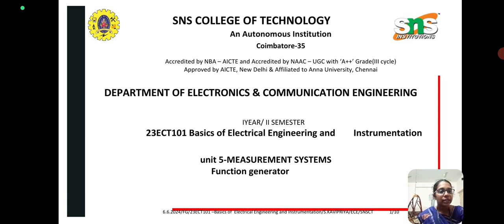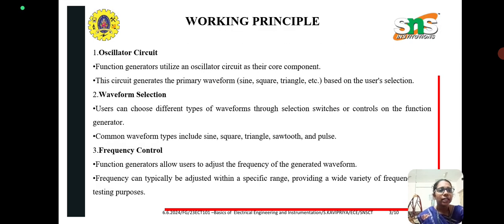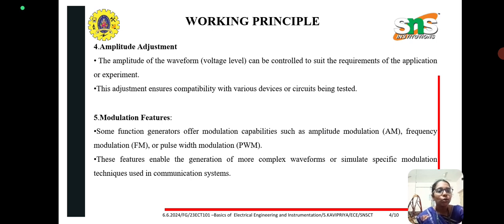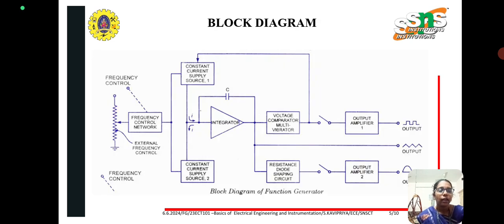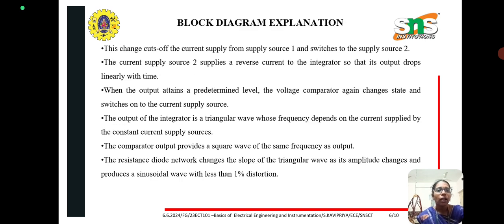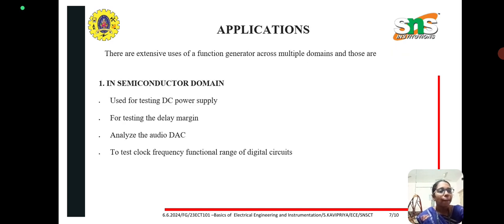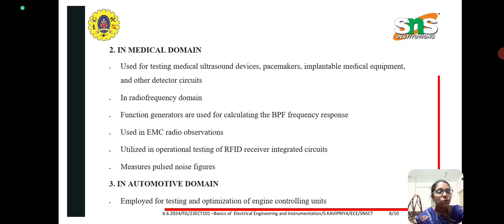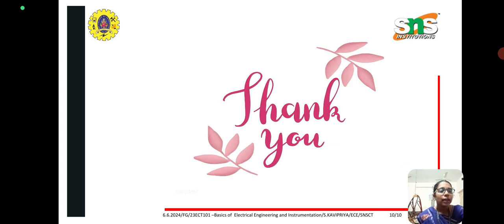Function Generator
This video is about Construction, working principle, advantages, drawbacks and applications of Function generator